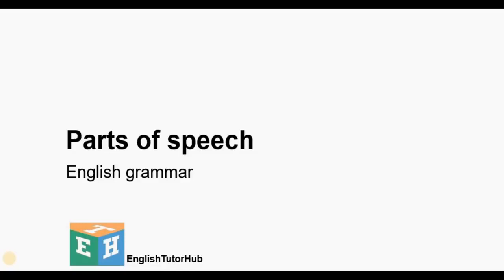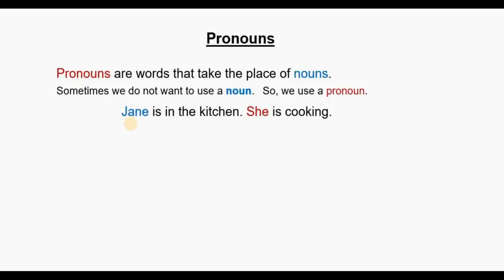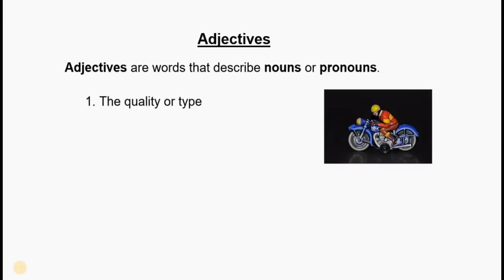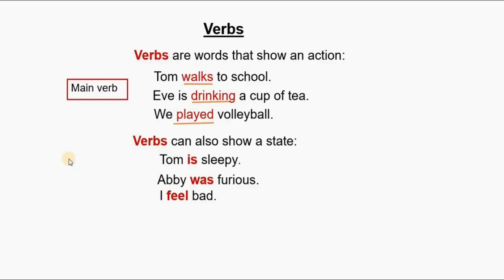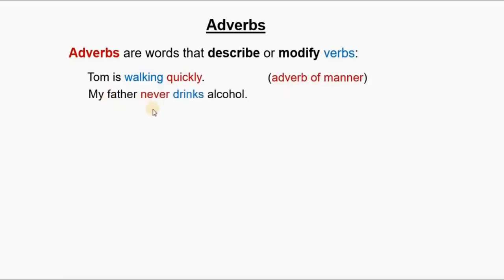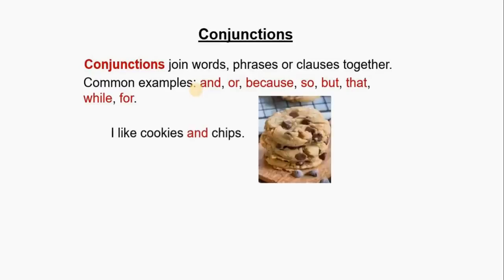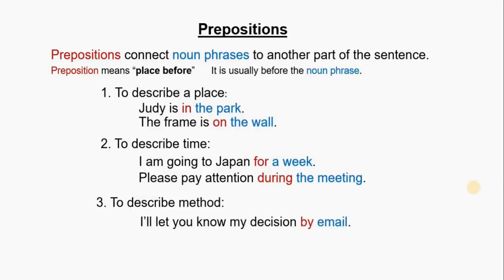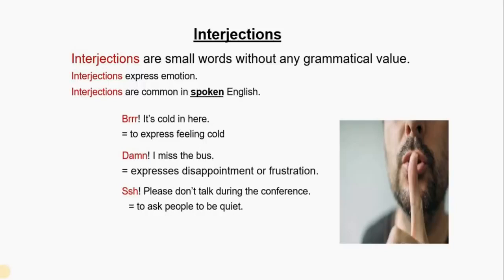Parts of Speech with Examples - English grammar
In this video, we are going to discuss an English grammar lesson that focuses on the parts of speech, along with different examples.

We will delve into each part of speech in detail, exploring their roles and functions within sentence structures.

This will provide you with a comprehensive understanding of how words are categorized based on their use in the English language.